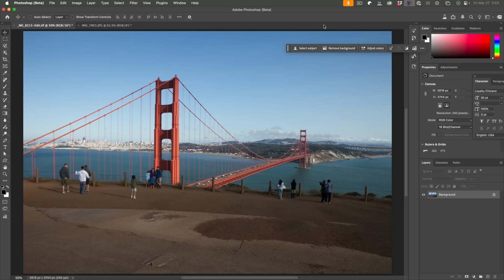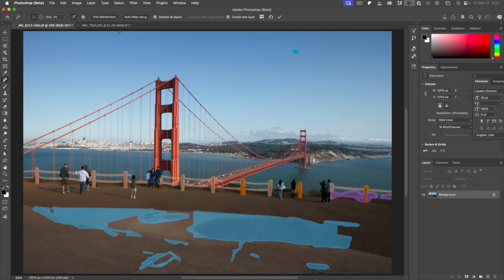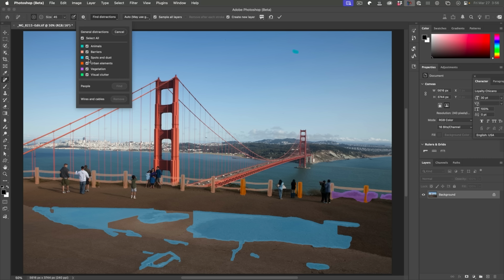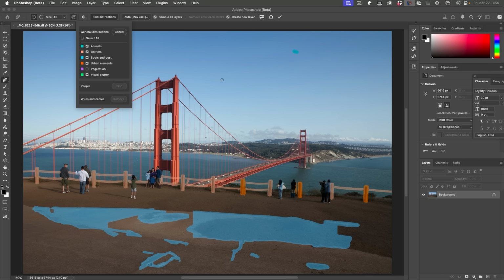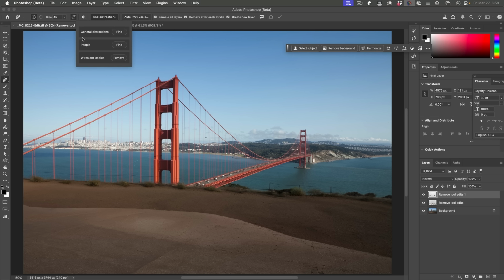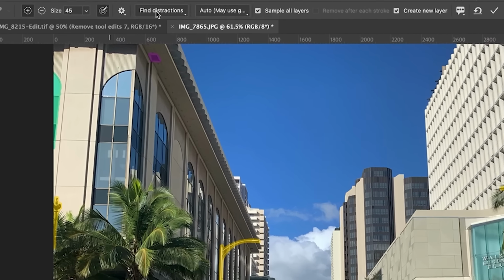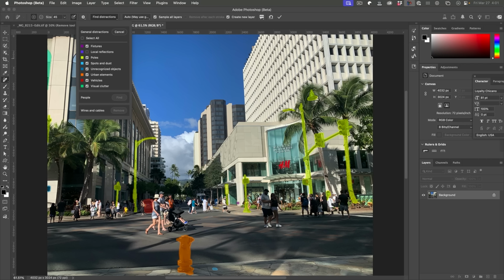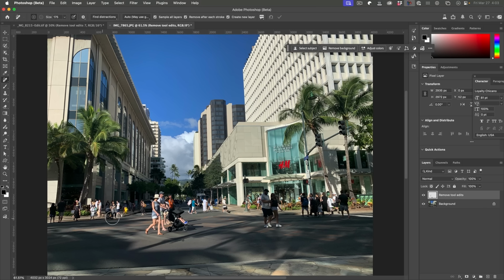Photoshop now removes ANYTHING in 1 Click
Photoshop can detect and remove almost anything with new General Distractions. Colin Smith shows you how Photoshop ai can detect and remove any distraction with this new tool in Photoshop.
Created with @Adobe Photoshop and Adobe Premiere